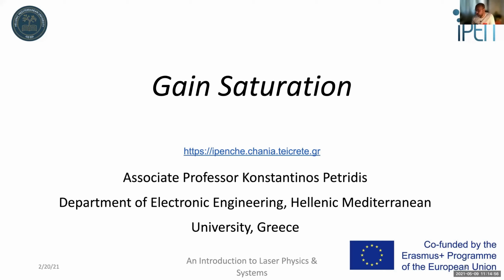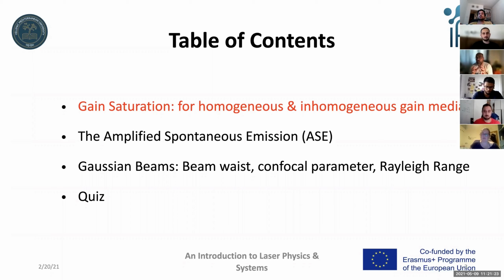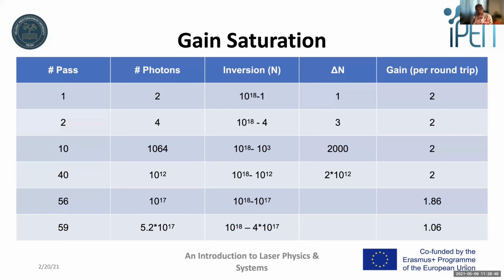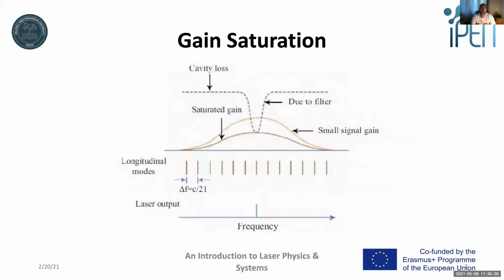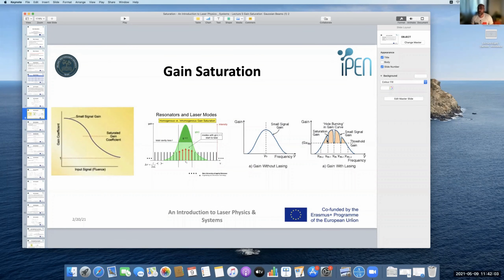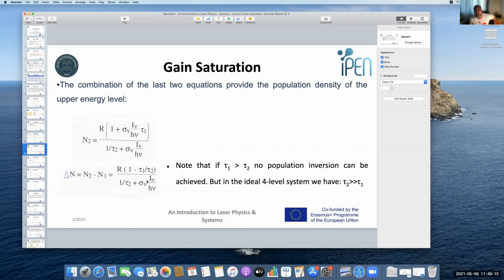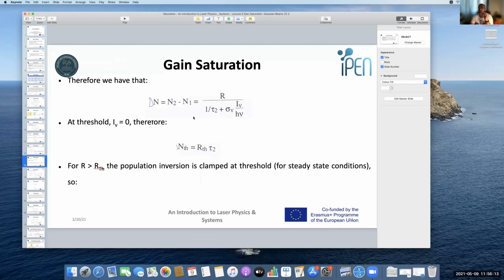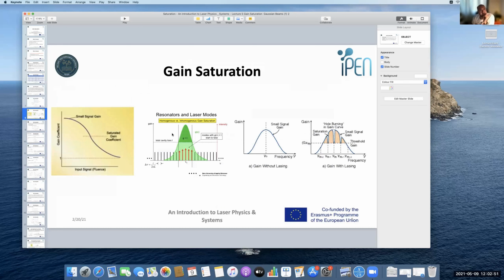The Saturation Effect - Part I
The Reason for Saturation
The impact of Saturation in gain and in broadening mechanisms